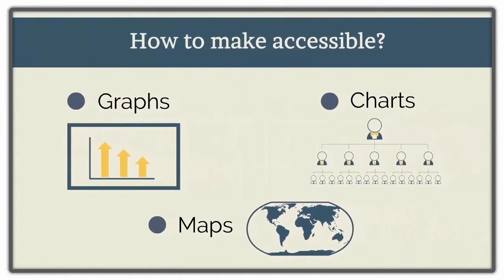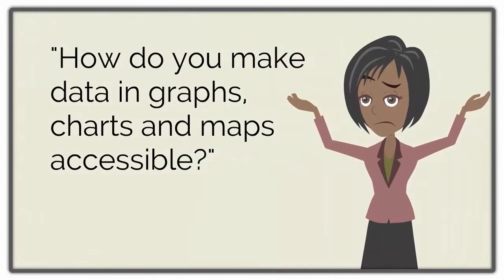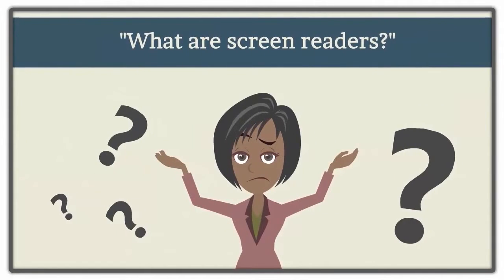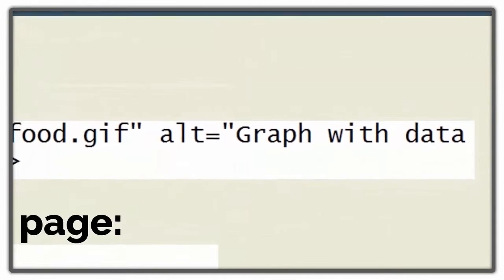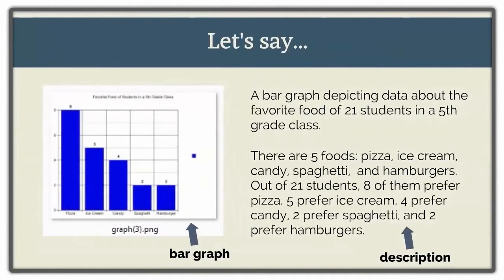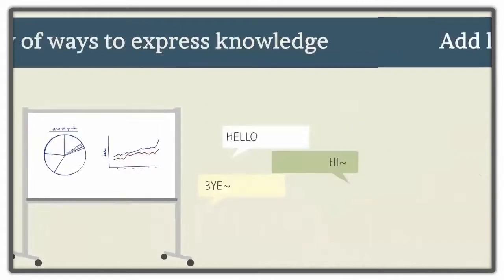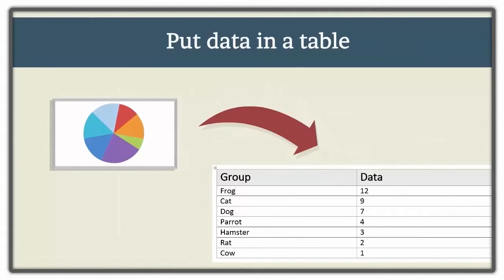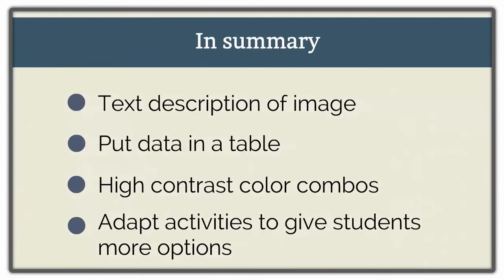Accessible Graphs, Charts and Maps